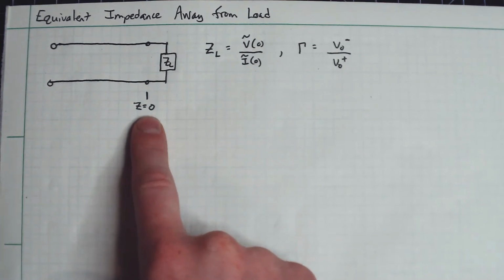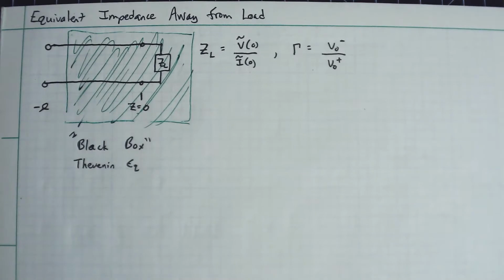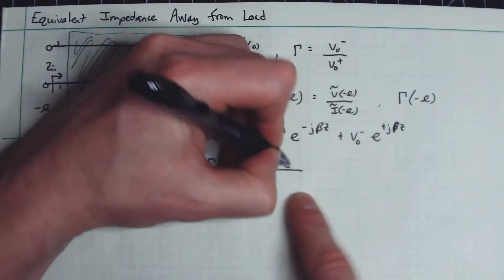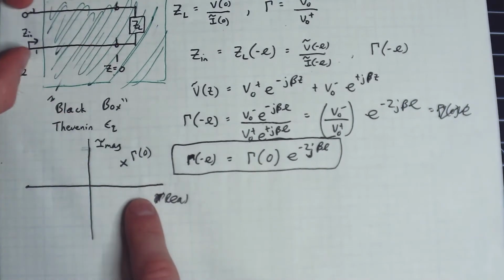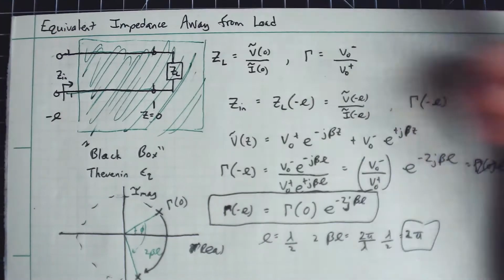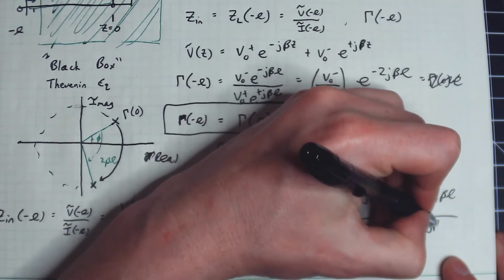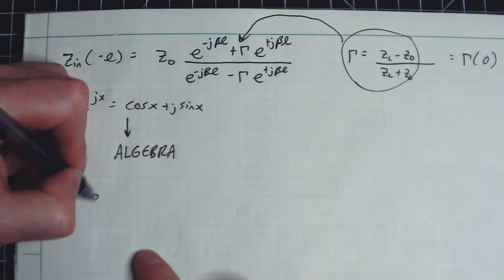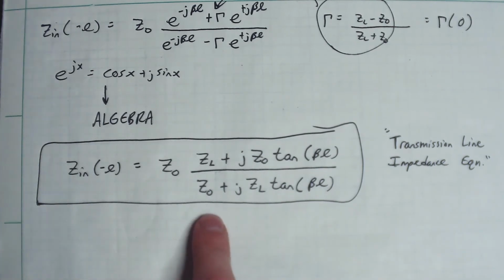Lecture 5a: Eq Impedance Away from Load